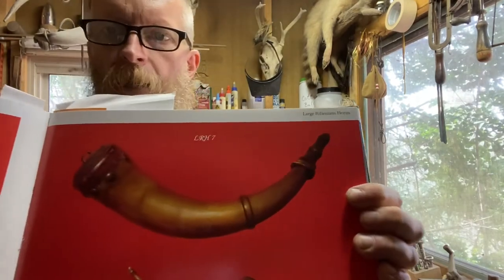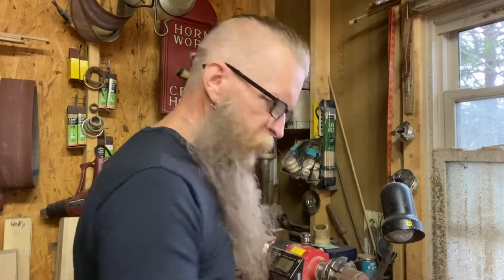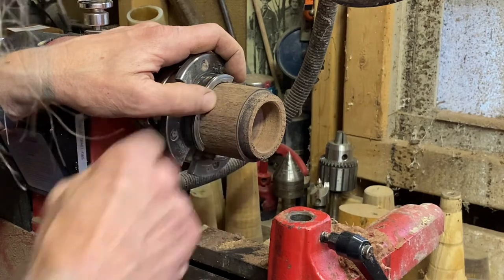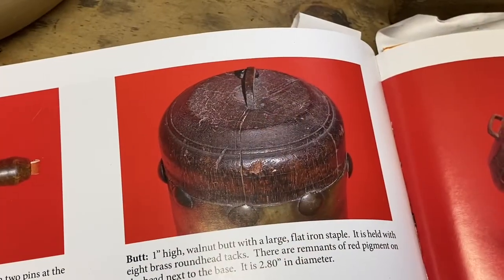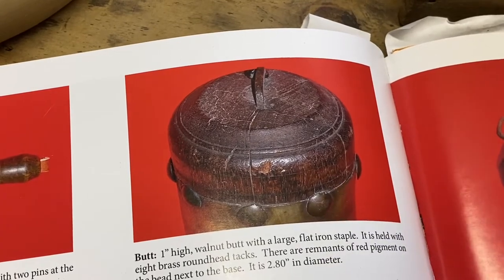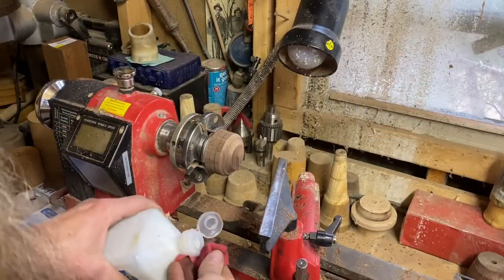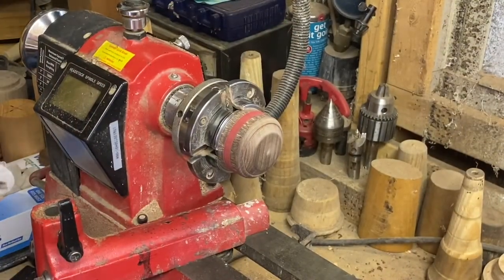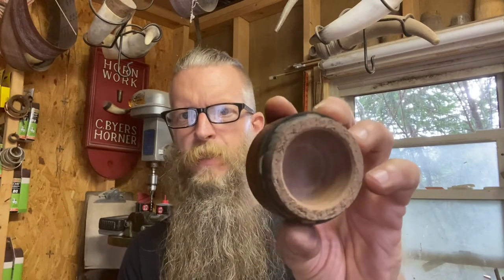Turning a Shenandoah Valley Base Plug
A how to video on turning a Shenandoah Valley style based plug for a southern powder horn. Still figuring out lighting and camera angles. How you find something here that you can use in your shop.